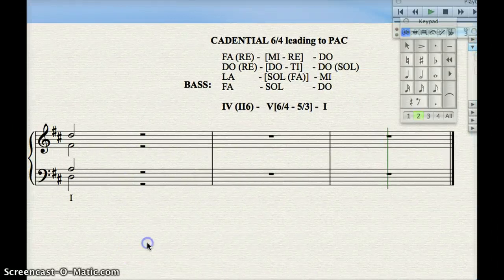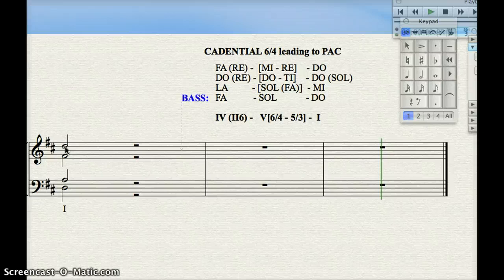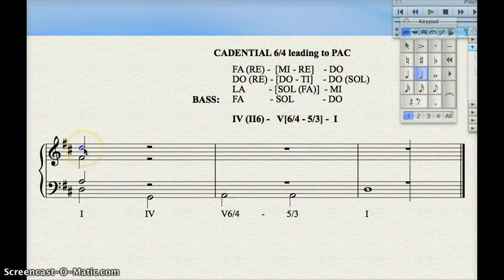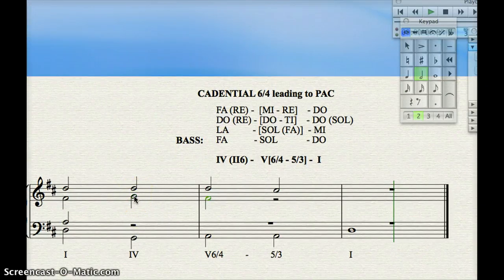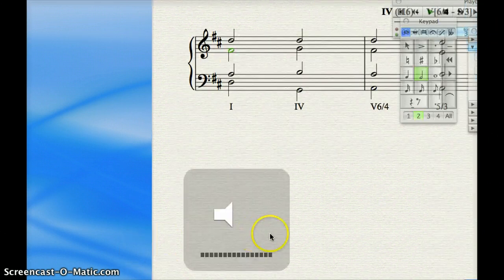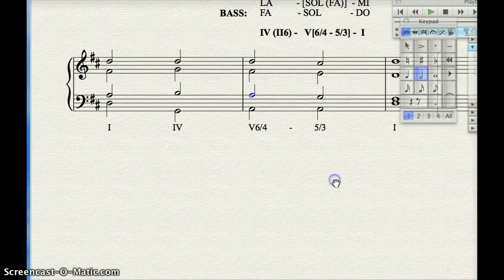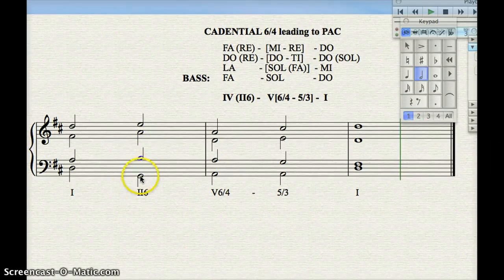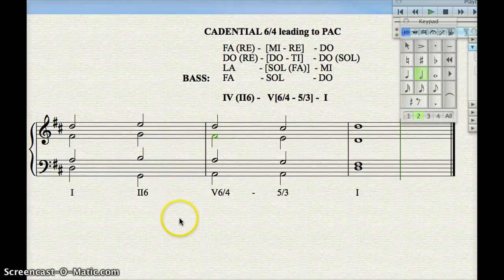Cadential 6/4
Voice leading procedures for Cadential 6/4 leading to PAC.